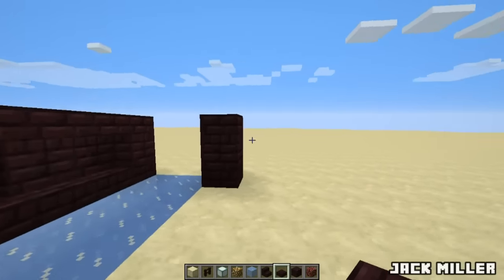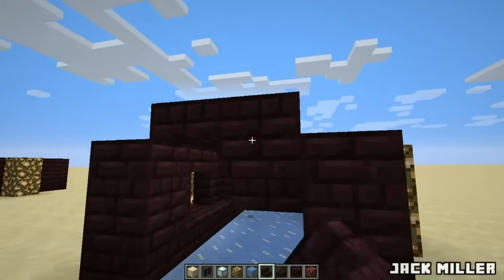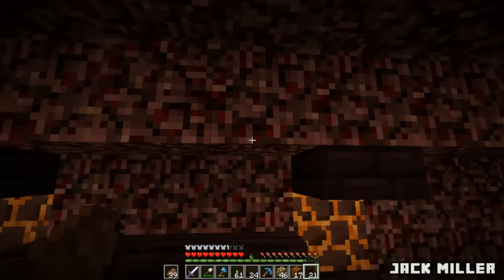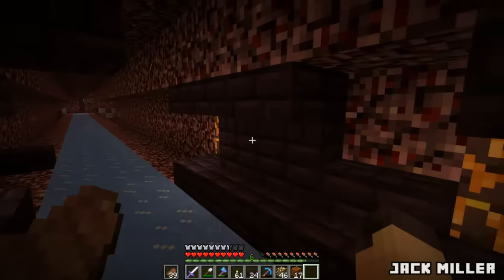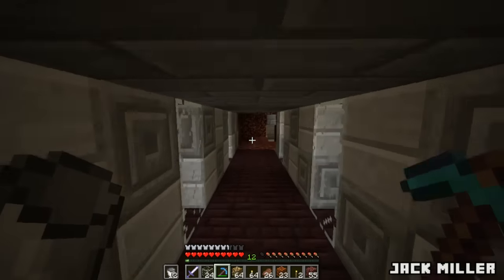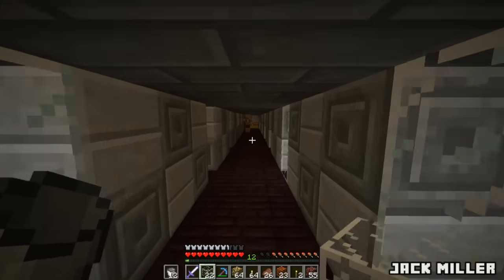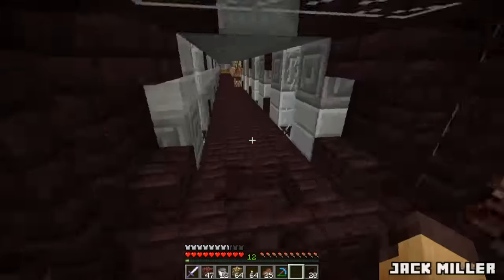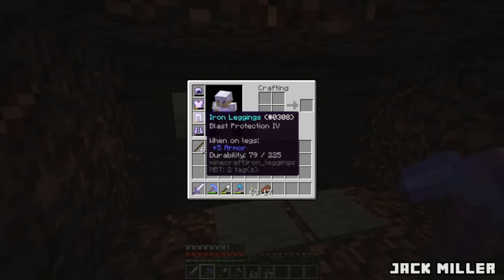Minecraft: Lets Play [16] AMAZING TUNNEL DECORATION!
In this video we made a ton of progress and finished off the whole Ice Boat Road and added a little security door.